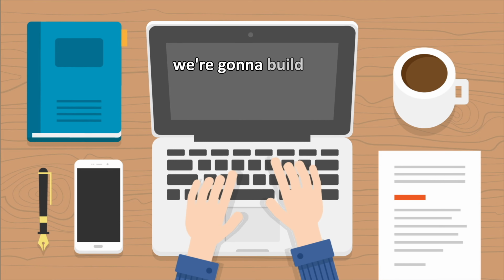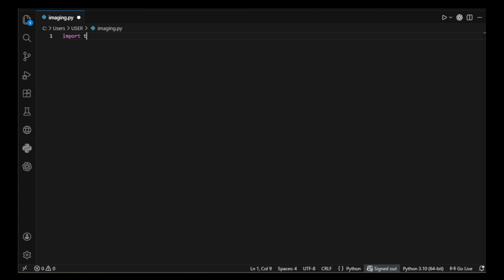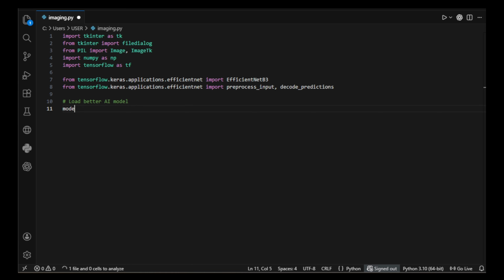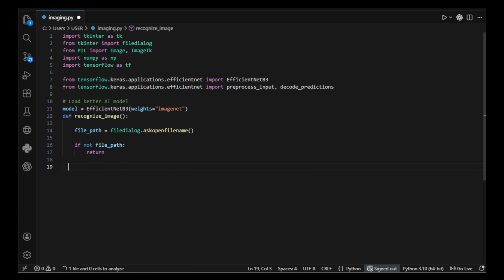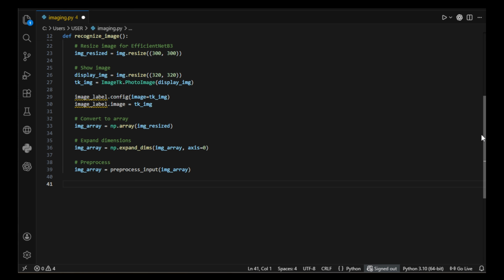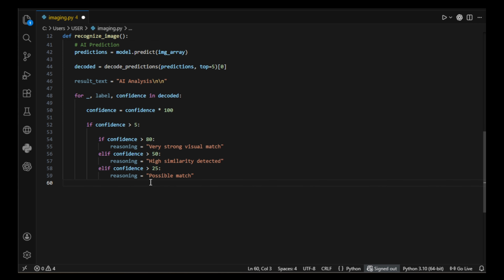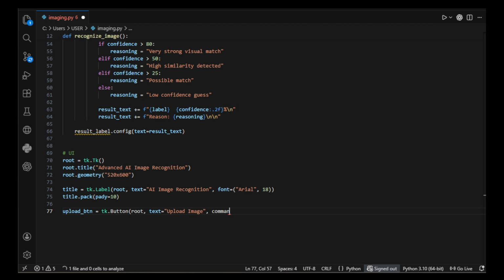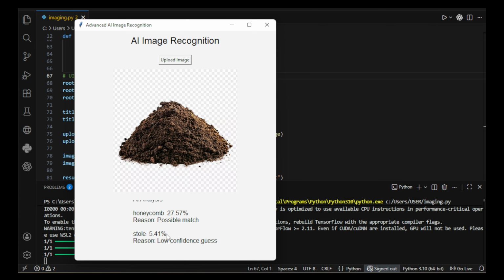Create Your Own Image Recognition AI Using Python.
Build your own Image Recognition AI using Python in this step-by-step Computer Vision tutorial. In this video, you’ll learn how AI systems analyse images and automatically detect real-world objects like cats, laptops, and mugs using Python.
We’ll explore how modern Computer Vision works and how developers create intelligent systems that can recognise objects in images or live camera feeds. By the end of this tutorial, you’ll understand the core ideas behind image recognition, object detection, and AI-powered visual systems.

This project is perfect for developers who want to start working with Artificial Intelligence, Machine Learning, and Computer Vision using Python. Whether you're a beginner or an experienced programmer looking to expand your AI skills, this tutorial will help you understand how real-world image recognition systems are built.